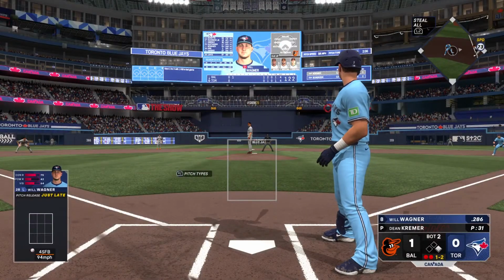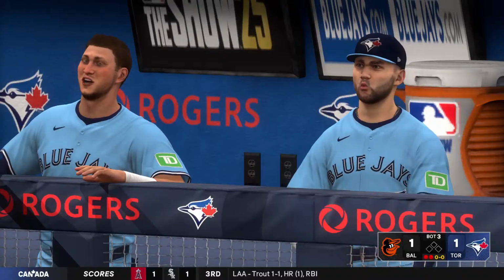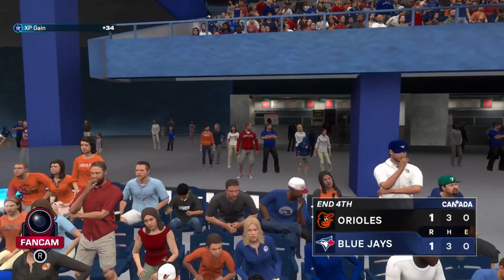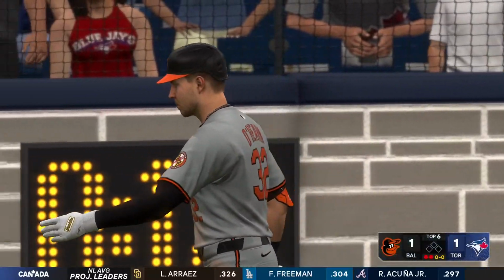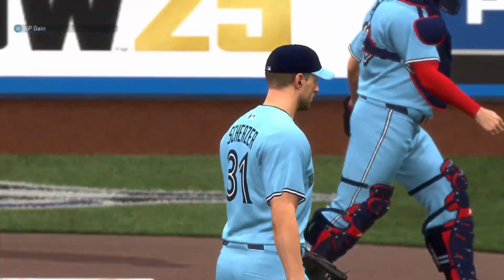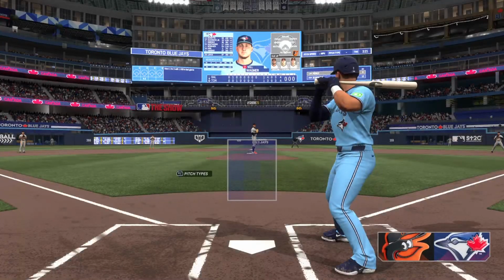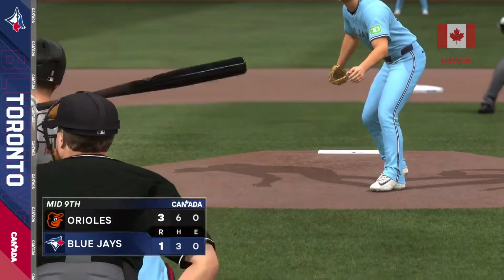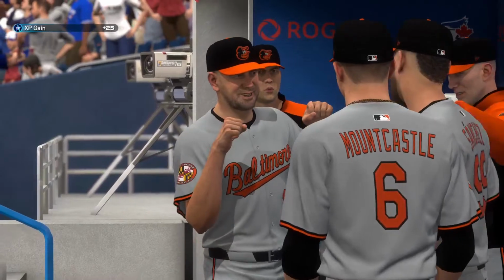Jays franchise S5 EP4 PT2 (3-0)